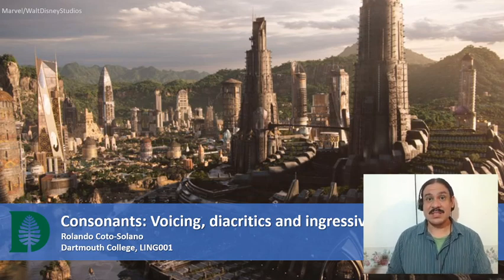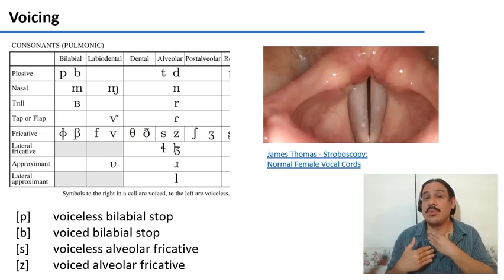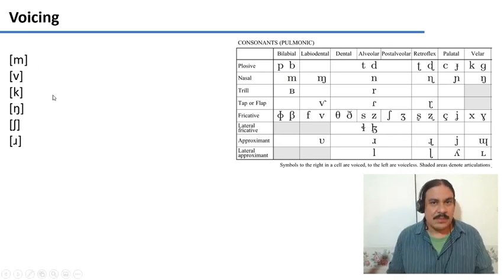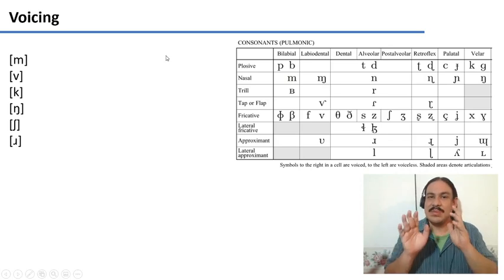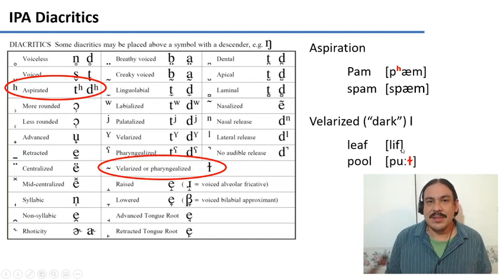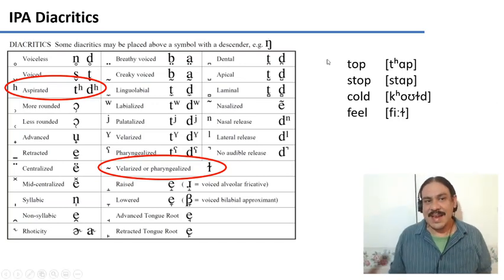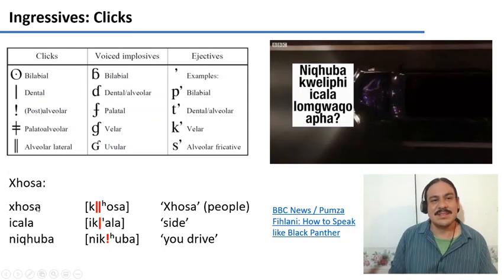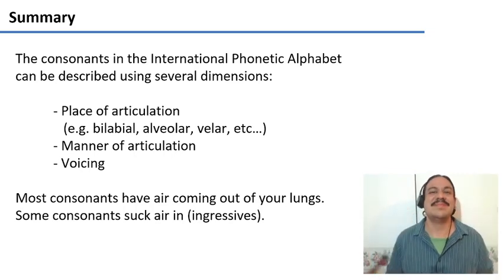Consonants: Voicing, diacritics, ingressives (IntroLing 2020F.W02.06)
Week 02, Video 06: Consonants: Voicing, diacritics, ingressives

Contents
00:00 Voicing
04:43 IPA Diacritics
08:18 Ingressives: Clicks
10:01 Implosives and Ejectives
10:43 Summary